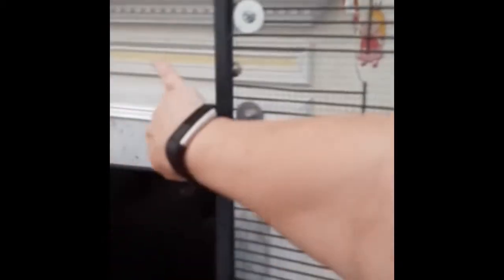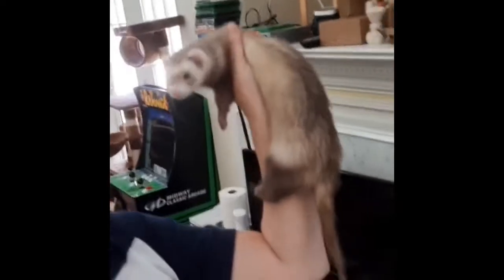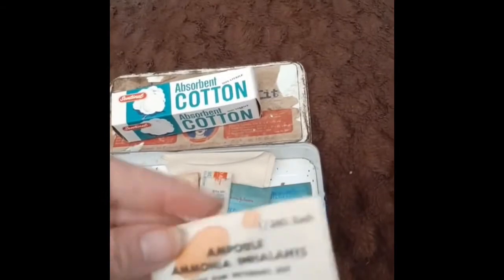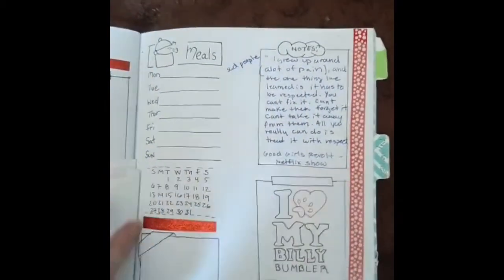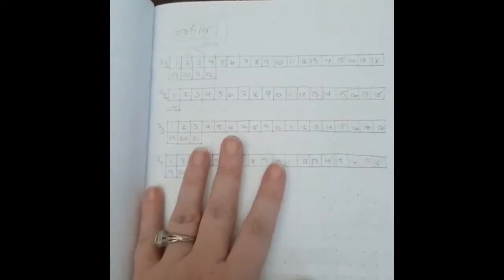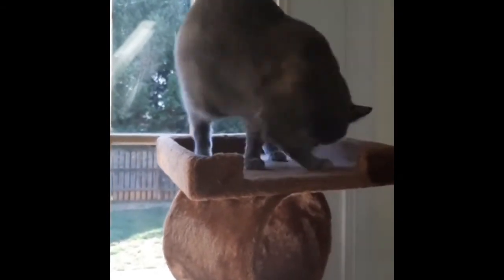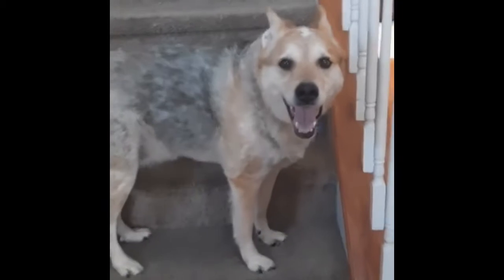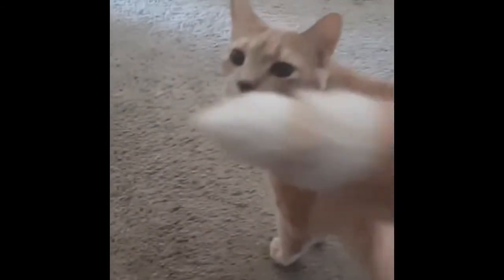Week six of my tik toks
These are from 9-20/9-22